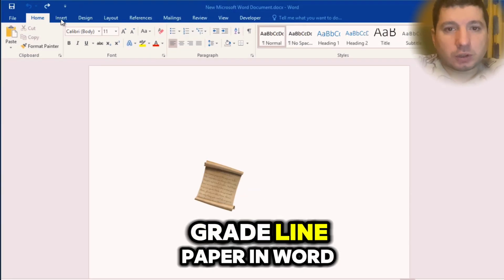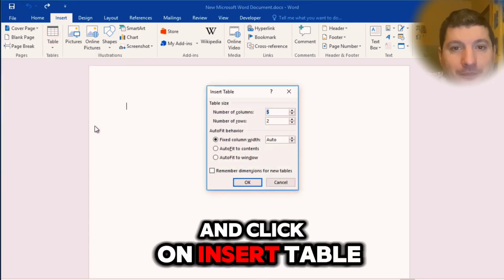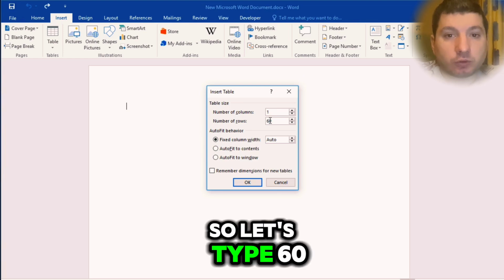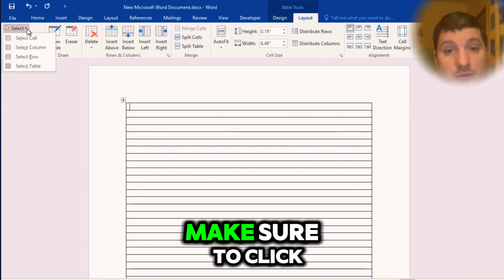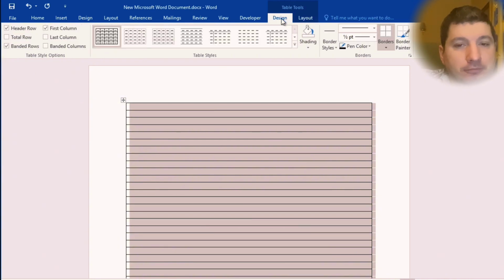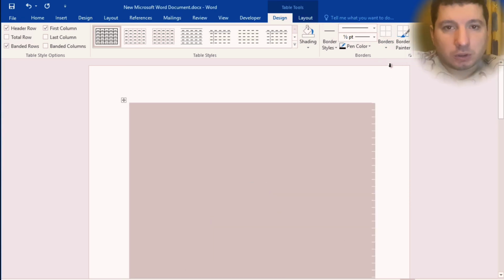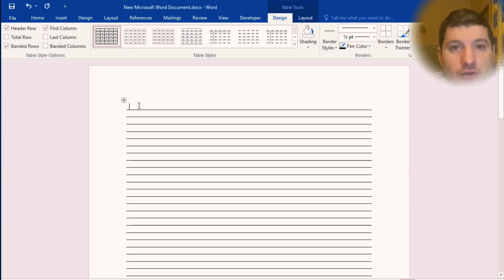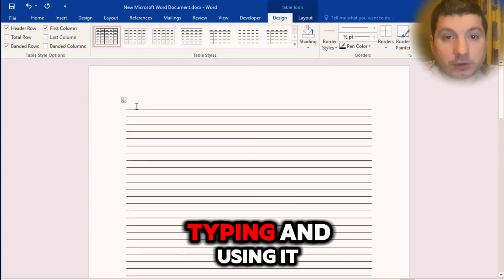How to Create Lined Paper in Word: Quick & Easy Tutorial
🚀 Best WordPress Hosting In this quick and easy tutorial, we'll show you how to create lined paper in Microsoft Word in just a few simple steps. Whether you're designing a notebook page, worksheet, or just want a lined background, this guide will teach you how to set up lined paper for any of your needs. We'll cover the best methods using tables, borders, and formatting to help you create a professional-looking lined document. Start creating your own lined paper in Word today!